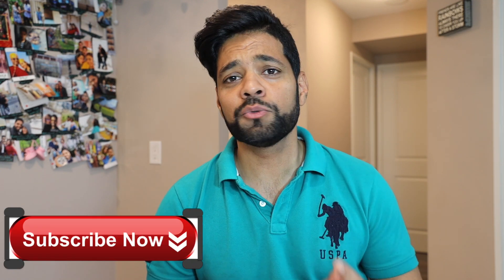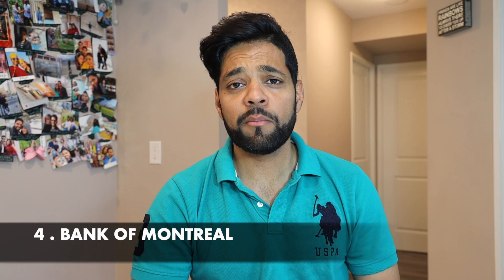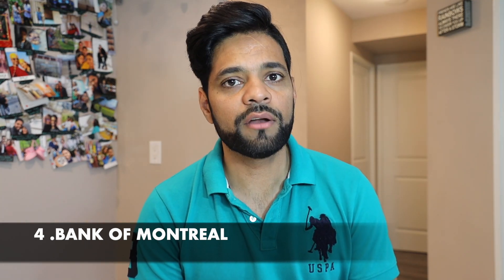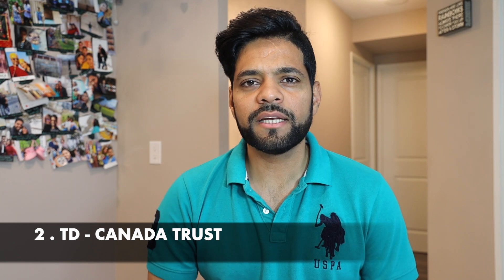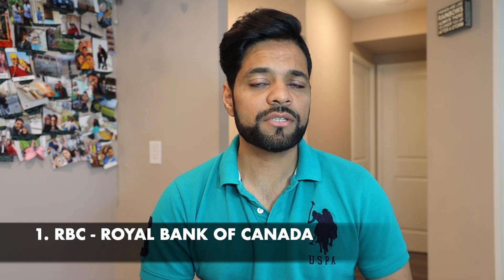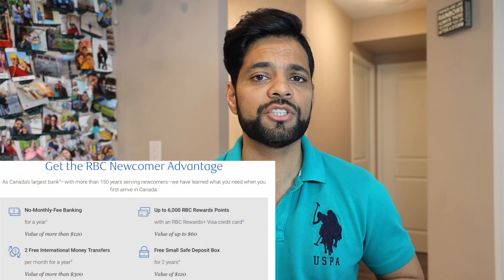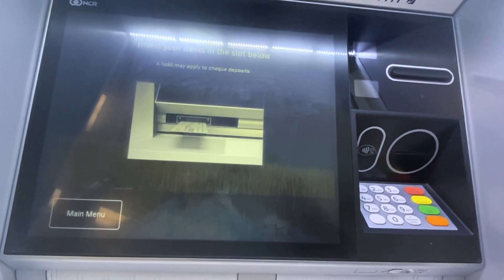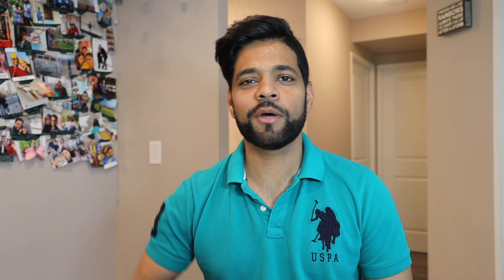BEST BANKS IN CANADA FOR NEWCOMERS || TOP CANADIAN BANK || NEWTOCANADA || TOP5 BANKS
Hi Friends ,

Sharing how BANKING IN CANADA WORKS for NEW IMMIGRANTS . best banks in canada for newcomers . As a NEWCOMER TO CANADA / NEWCOMER TO CANADA lot of banks want u as a new customers and therefore offer a lot of advantages . In most cases CASH BONUS which HELPS YOU SETTLE IN CANADA and open a SAVINGS OR CHEQUING ACCOUNT in CANADA.

Hope you are able to take the advantage of the new 2020 offers .

NEW TO CANADA / NEW IMMIGRANTS / BANKS IN CANADA / NEW IMMIGRANT

* MY CAMERA
* MY LENS